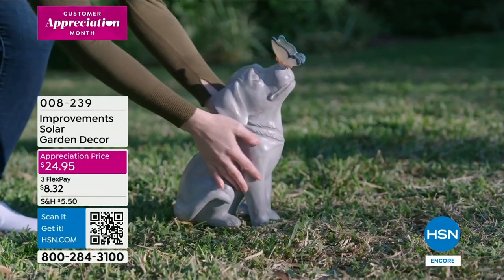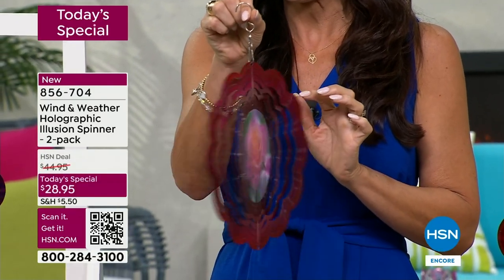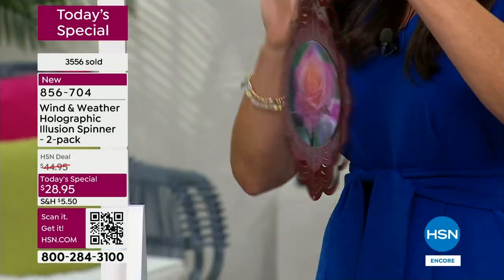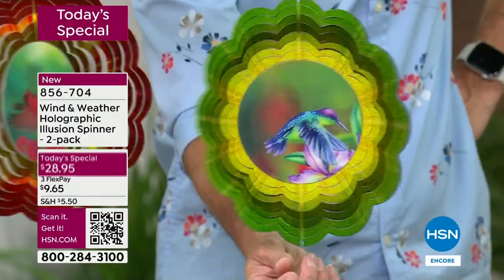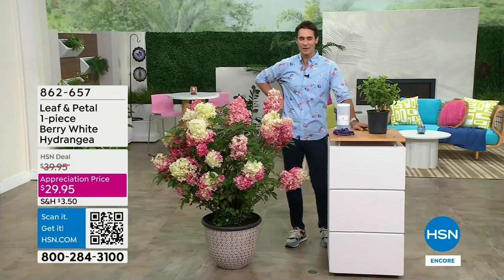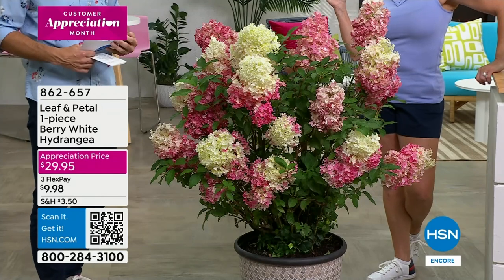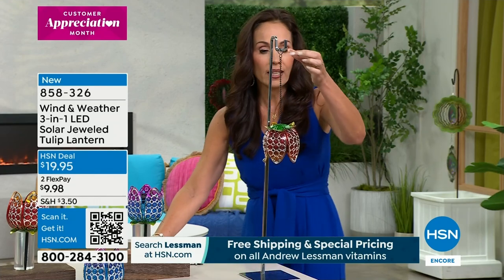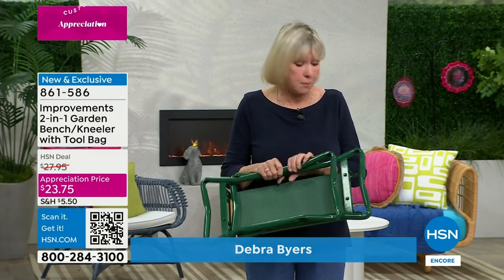HSN | Spring Garden - Wind & Weather 5th Anniversary 04.12.2024 - 03 AM